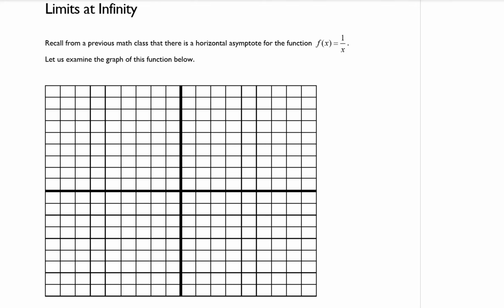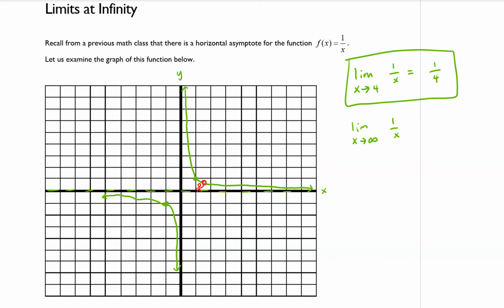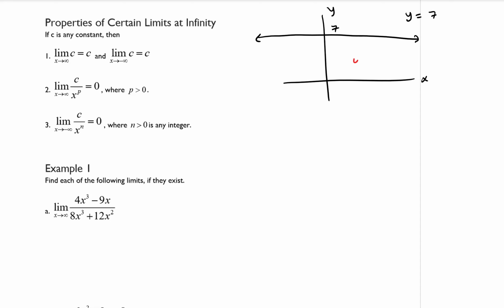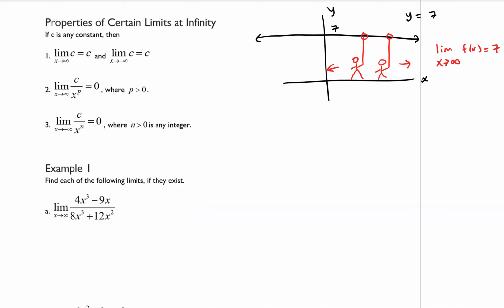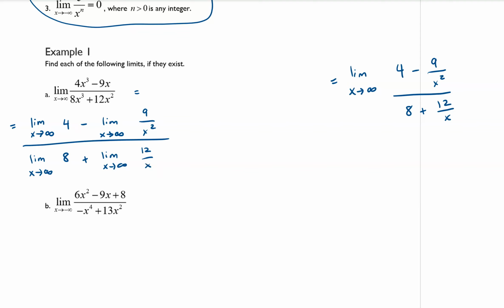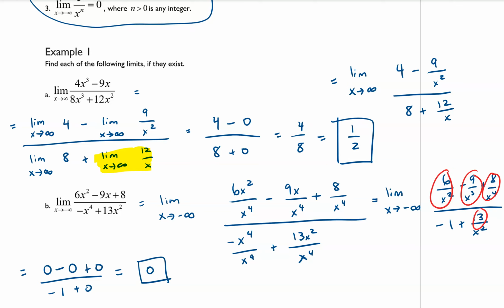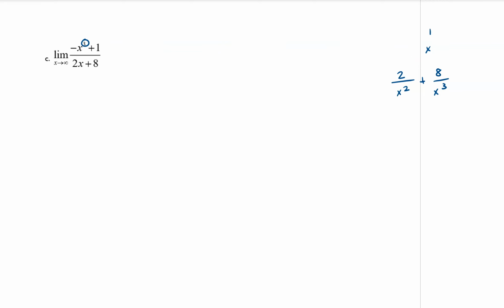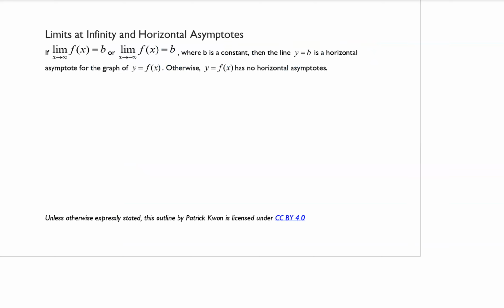Limits at Infinity